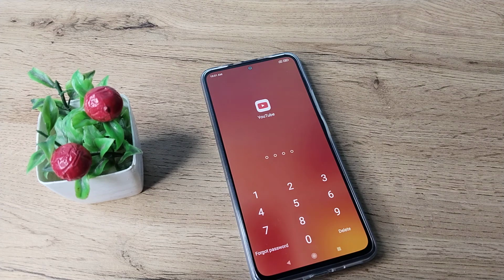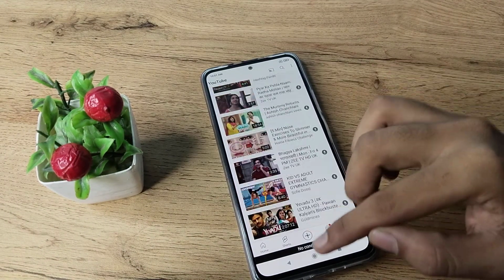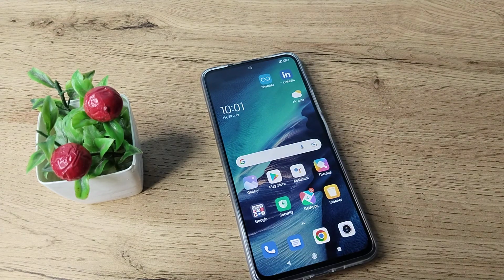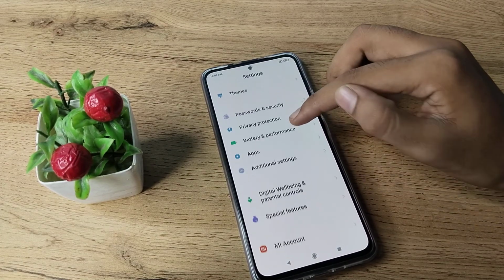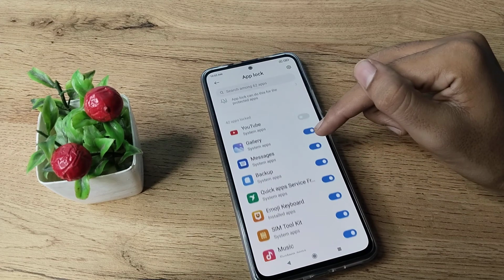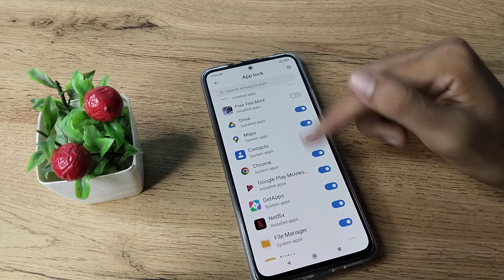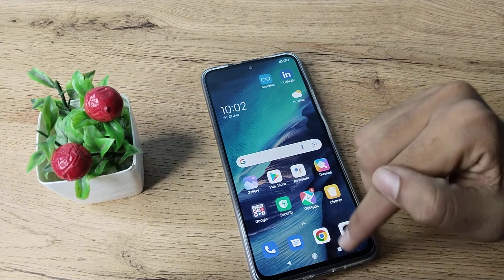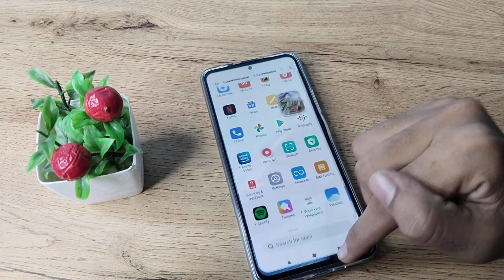Applock setting, How to unlock App's in Redmi K50i 5G Phone